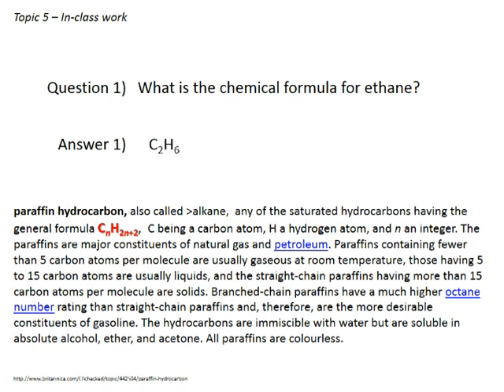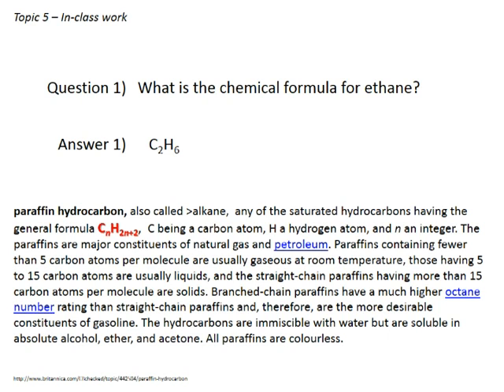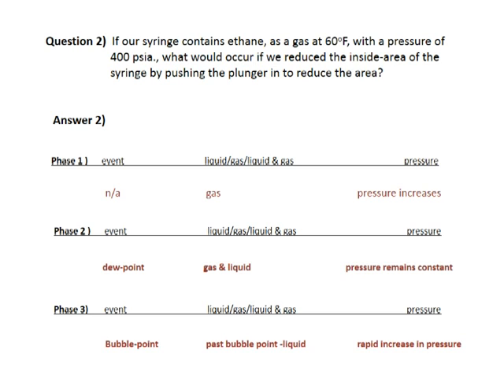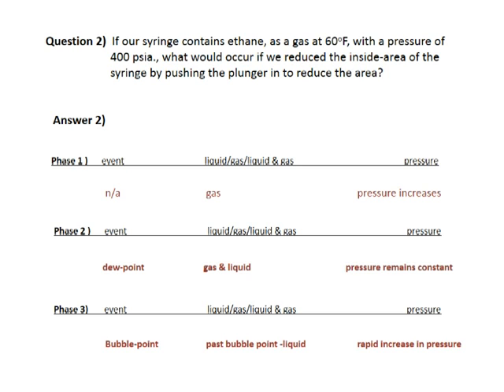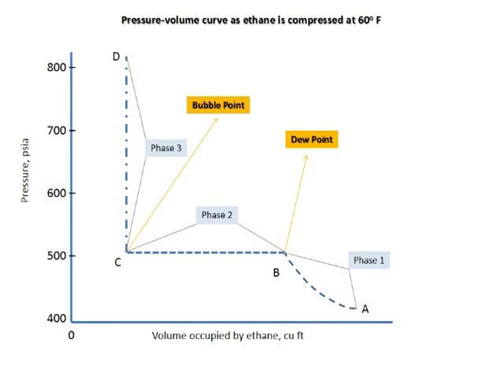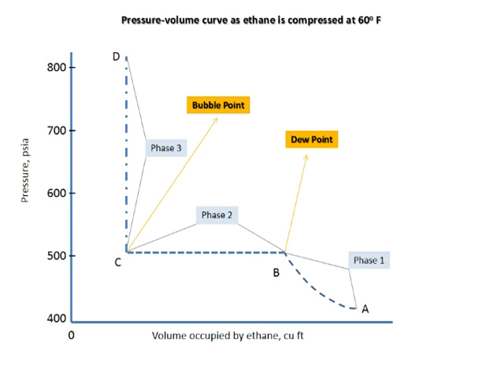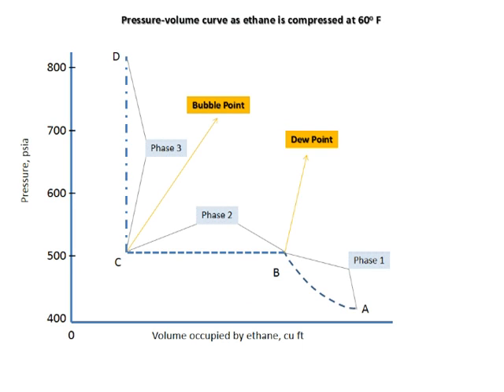In class work - Topic 5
ethane, pressure-volume curve, hydrocarbon, Pete 1010